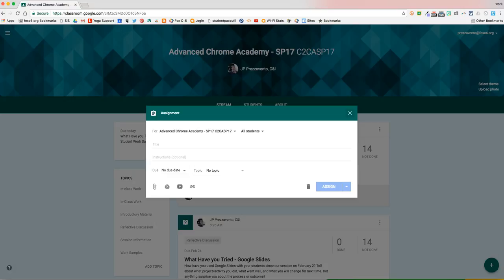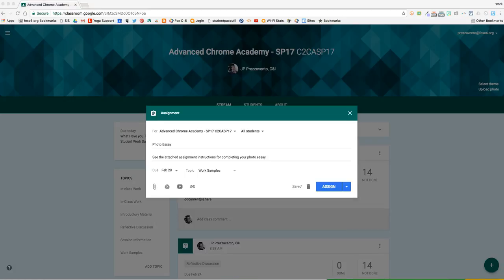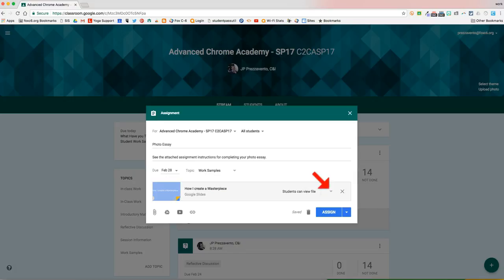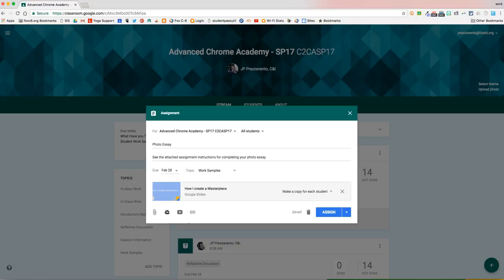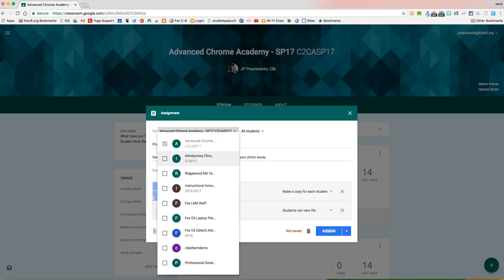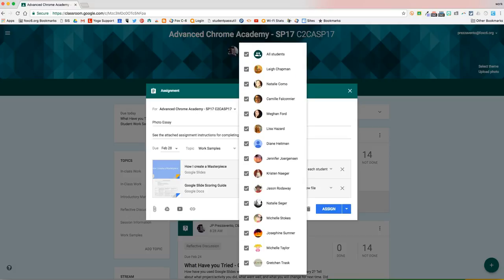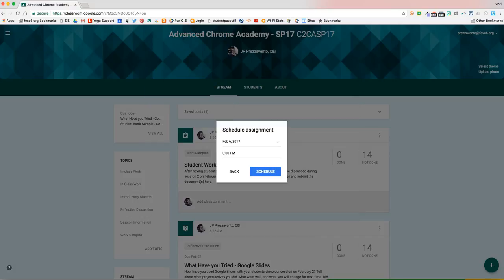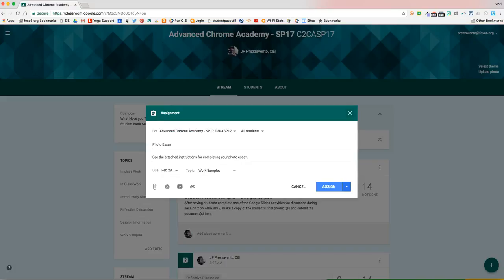Create Assignments using Google Classroom February 2017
This video demonstrates how to create assignments in Google Classroom. This video includes the January 2017 update to allow teachers to assign work to individual students in a class.